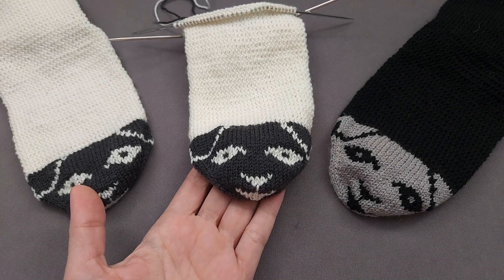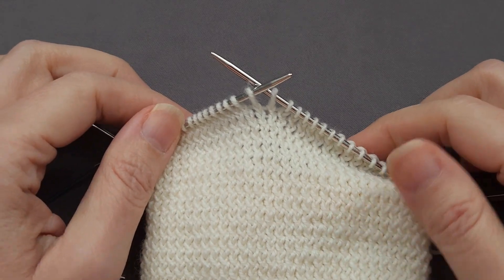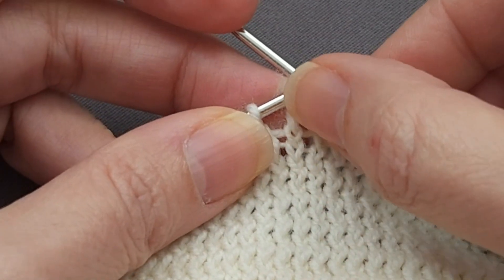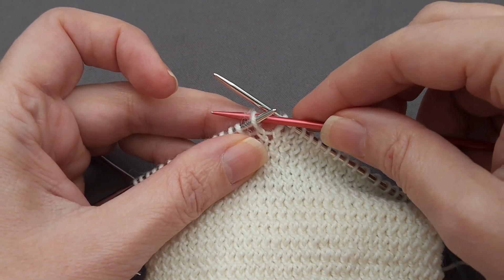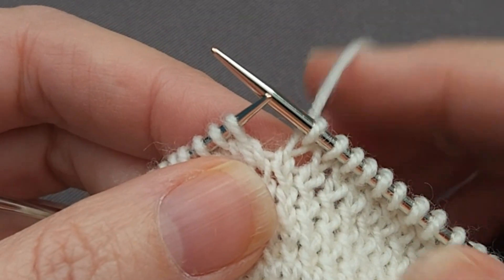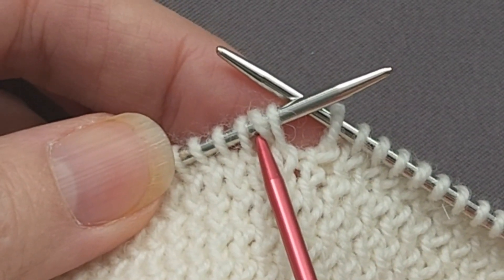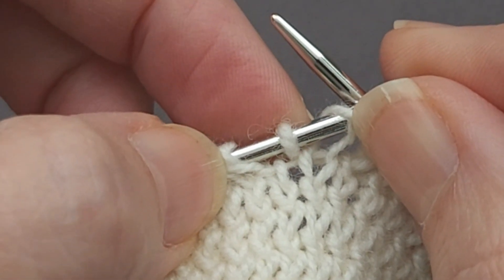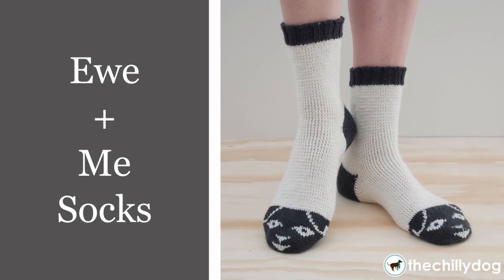Quick Stitch - Through Back Loop (TBL) - Confessions, Knitting and Picking Up with a Twist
How do you work through the back loop in knitting when each stitch is only one loop. Learn why tbl is a problematic phrase and what it really means, how to knit through the back of the loop and how to pick up a missed or dropped stitch through a twisted stitch.

00:00 Introduction
00:56 A Confession
03:17 Knitting through the back of the loop (KTBL)
04:04 Picking up a missed or dropped stitch through the back of the loop
05:40 Final Notes

Yarn: Ewe Ewe Yarns Fluffy Fingering
Needles: skacel by addi FlexiFlips

-- Related Topics --

-- Skillful Knitting Unleashed --